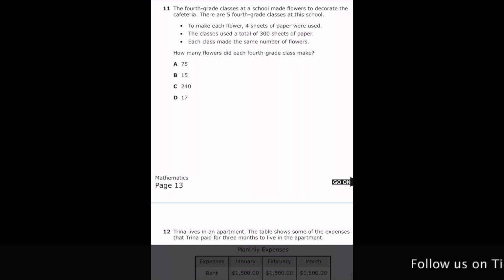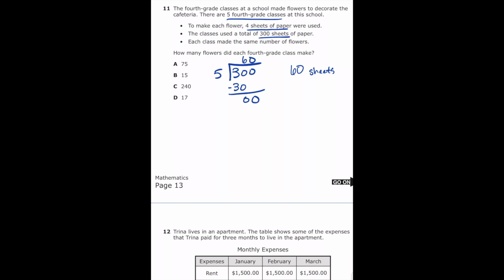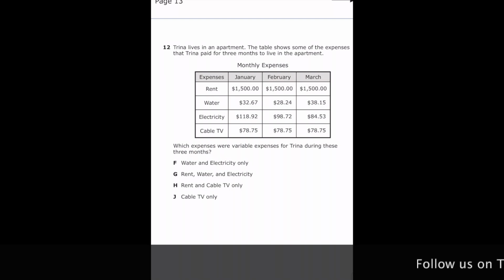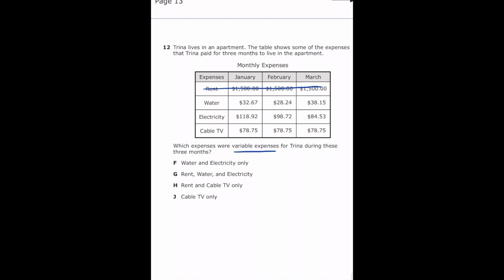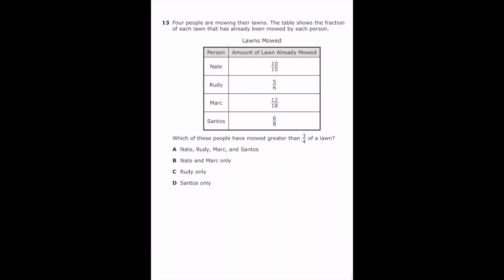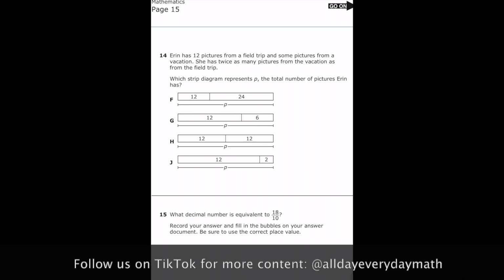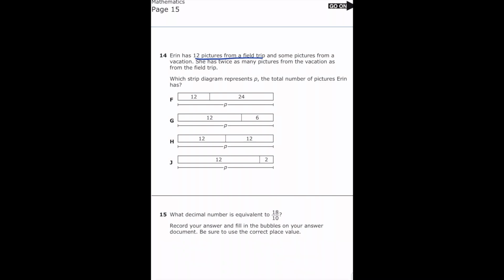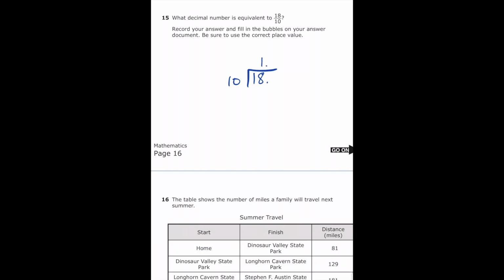2022 STAAR 4th Grade Math Test | Questions 11-15